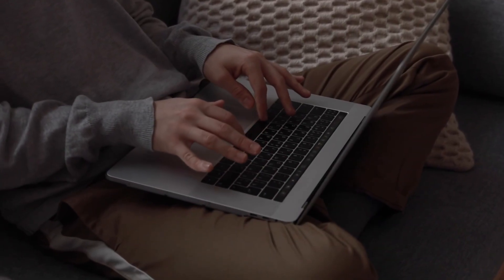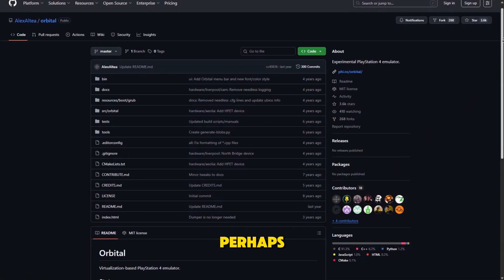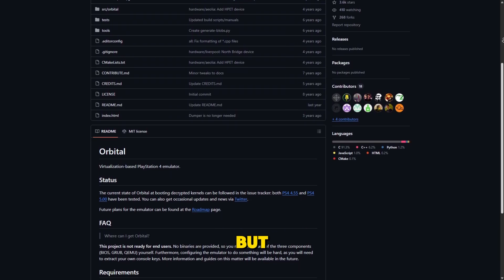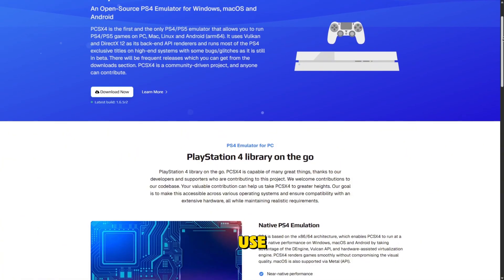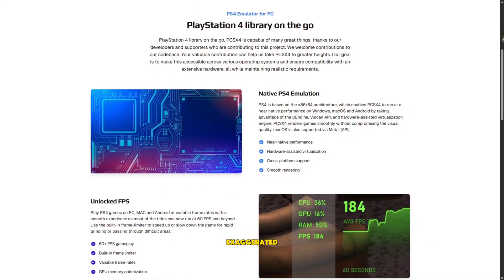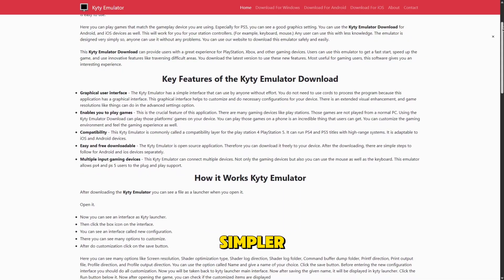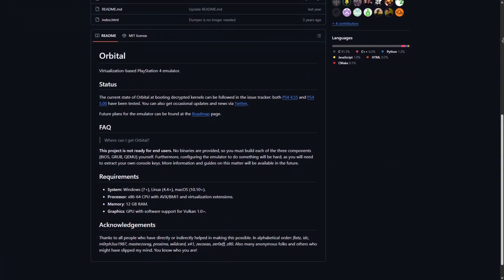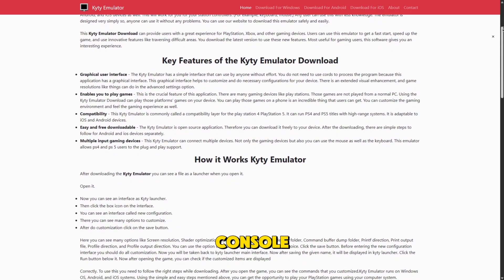Best PS4 Emulators For PC (Highly Optimized)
In this video, I’ll show you the best PS4 emulators for PC that are fast, optimized, and easy to use. Whether you’re gaming on Windows or macOS, this guide covers the top PS4 emulators to play your favorite PlayStation 4 games smoothly on your computer. Perfect for 2025 gamers.